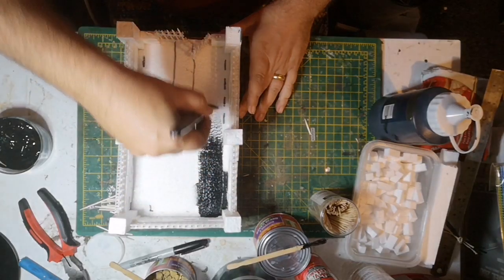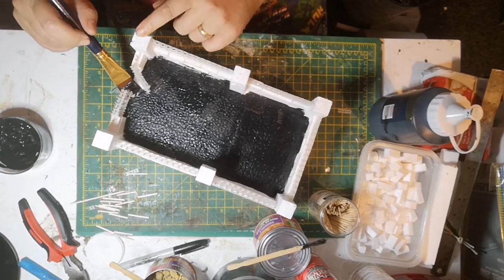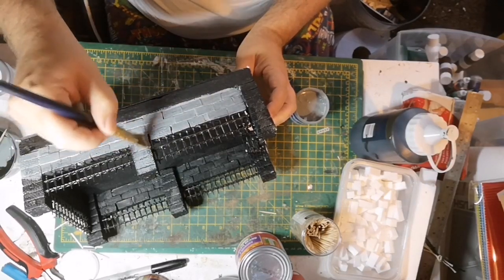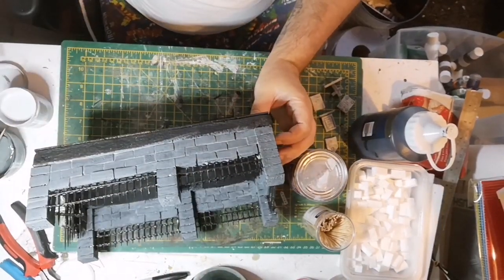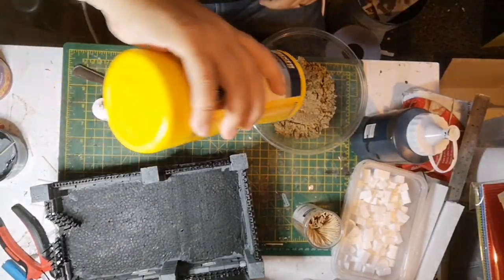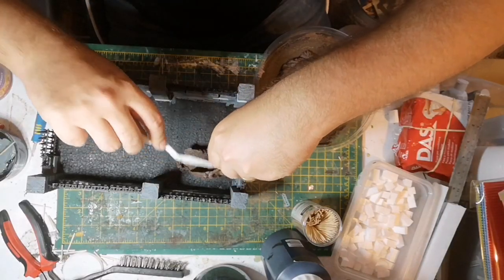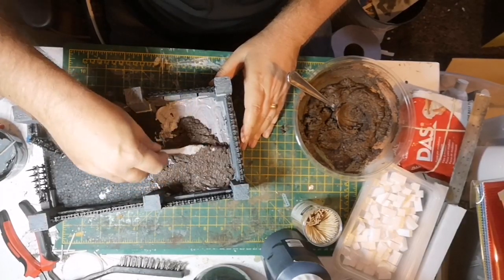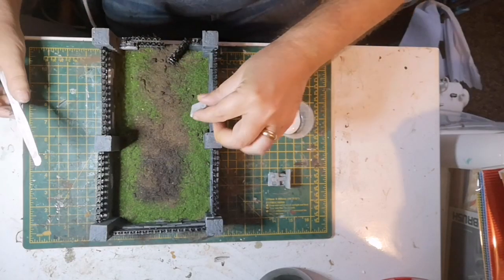TABLE TOP/FANTASY BUILD: CEMETERY & CRYPT PART 2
Final part of this build, I hope you enjoy it. Thank you